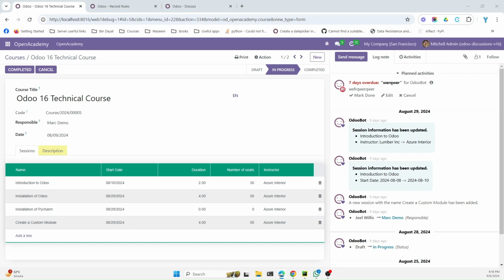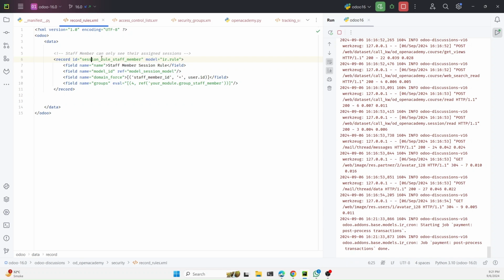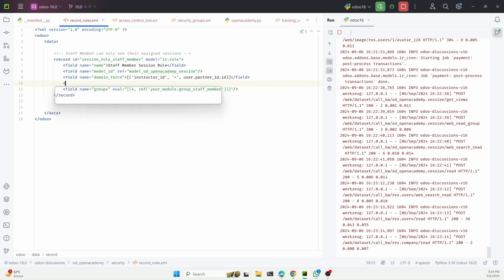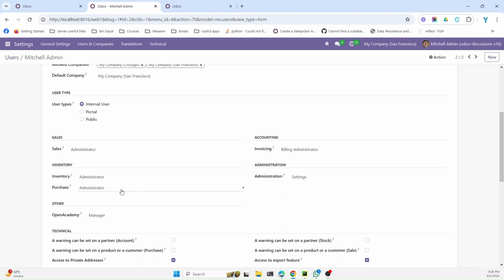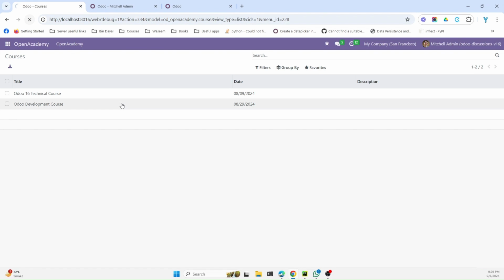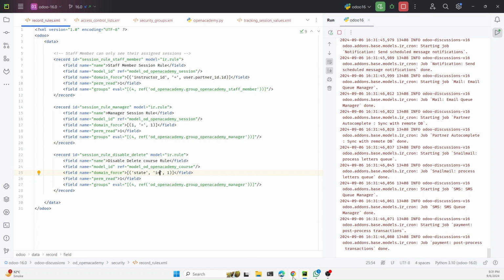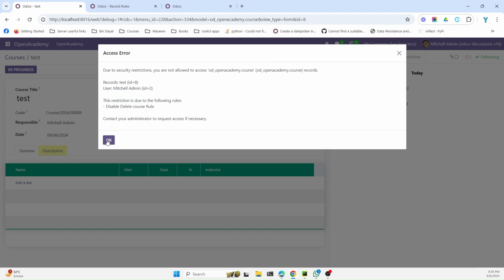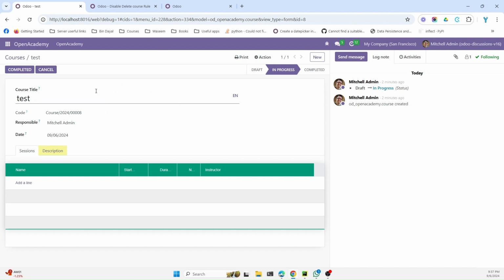How to Add Record Rules in Odoo 16 | Odoo 16 Technical Course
Learn how to add record rules in Odoo 16 with this technical course. Follow along step-by-step to optimize your Odoo 16 system for your business needs.